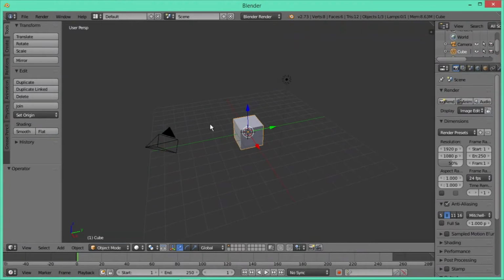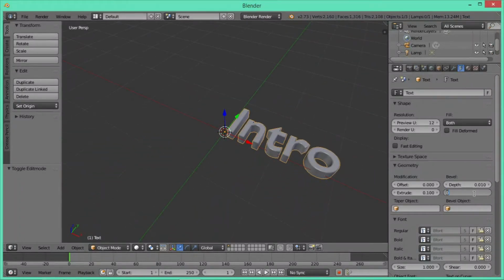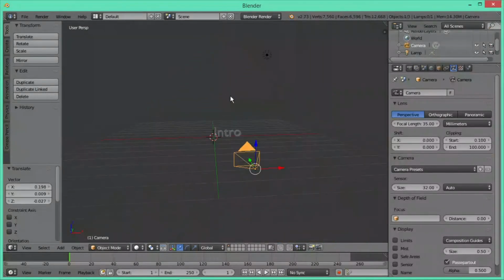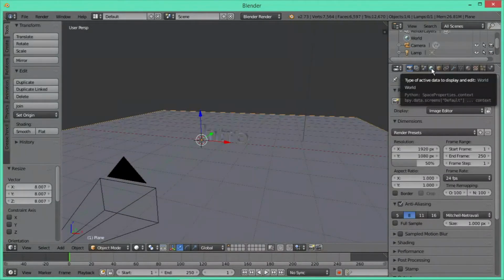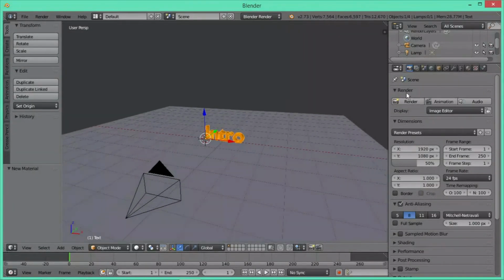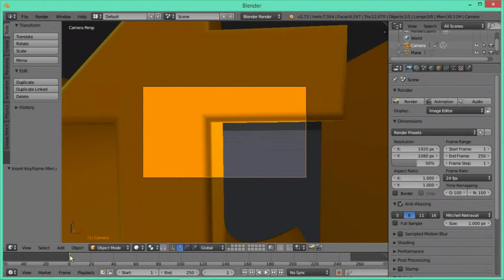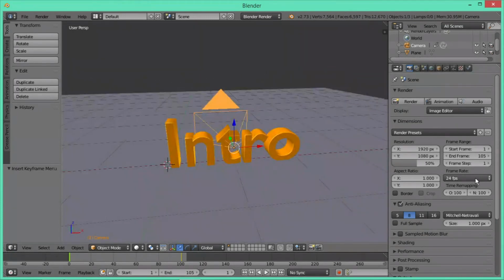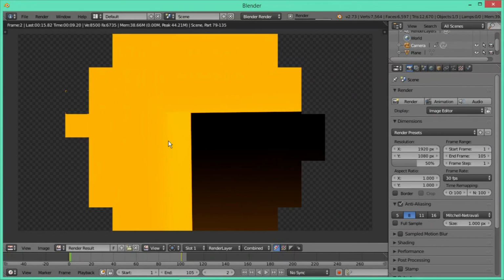How To Make an Intro in Blender (Easy)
In this video I teach you how to make a 3D glowing text intro in Blender